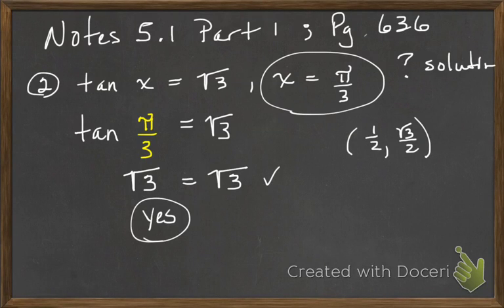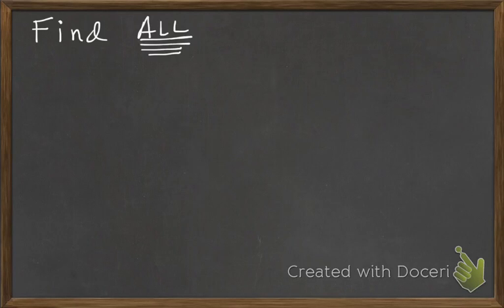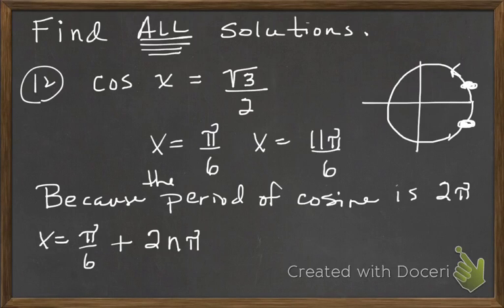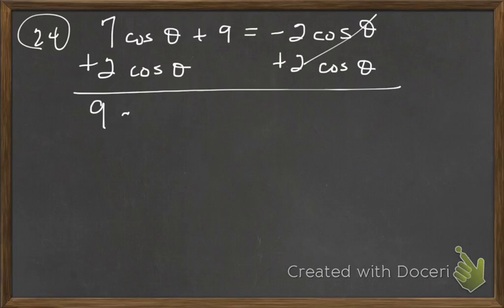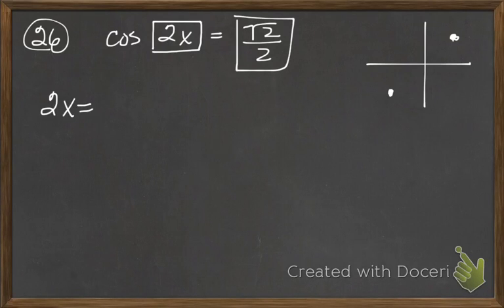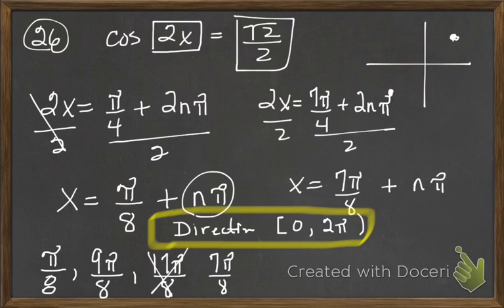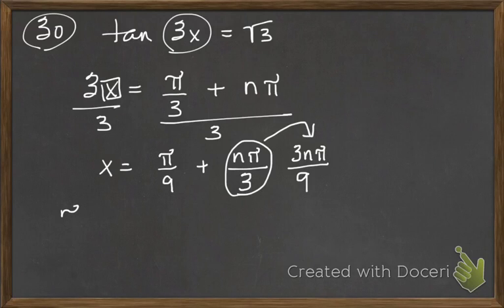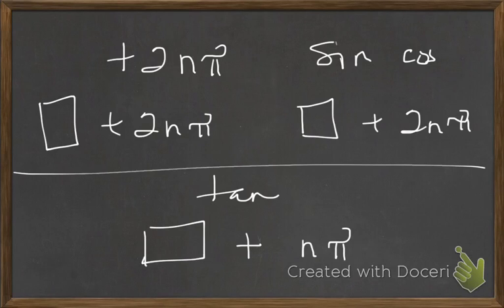Honors Precal notes 5 1 part 1